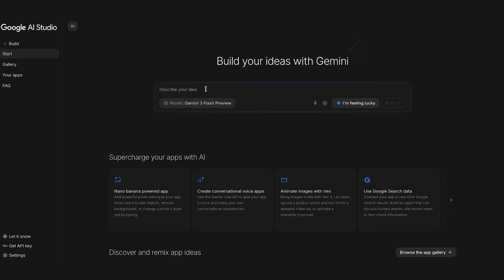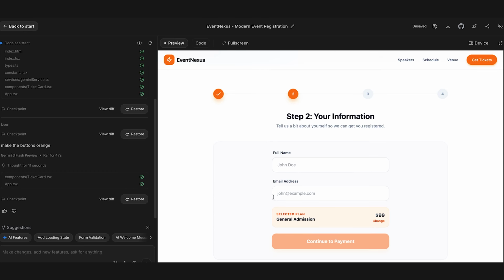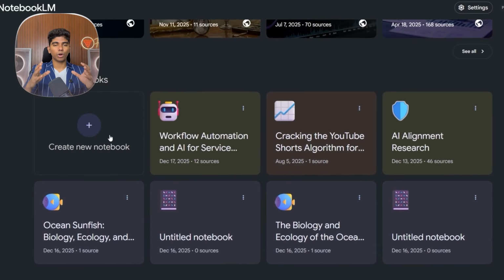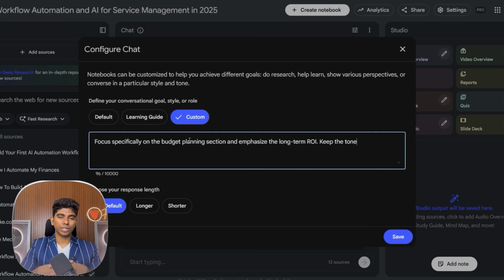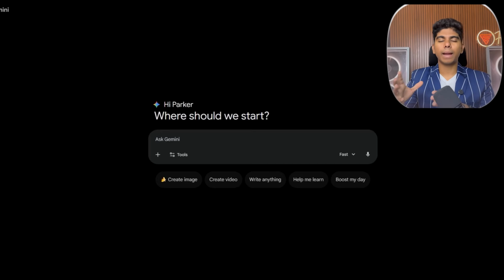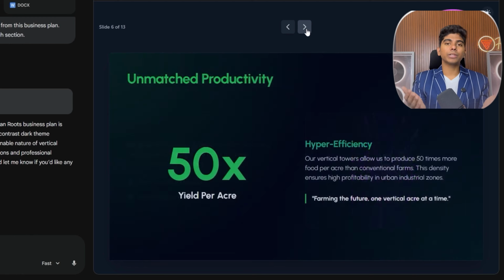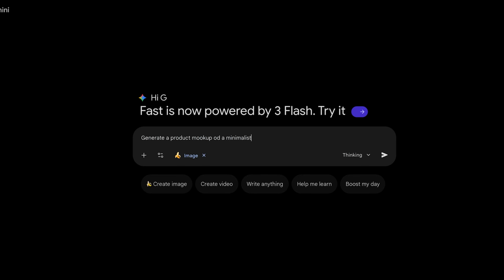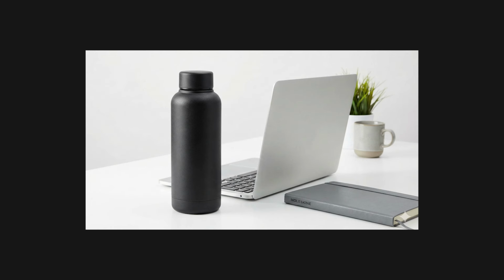I Tried Google's 7 FREE AI Tools (Destroys All Paid Alternatives)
7 Google AI Tools that are FREE, But Shouldn't Be..

In this video I cover my favorite free ai tools made by Google and How I use them!

1. AI Studio Build (inside Google AI Studio)
2. Opal
3. NotebookLM (specifically the Video Overview feature)
4. Pomelli (Google Labs)
5. Gemini Canvas (inside Gemini → Tools → Canvas)
6. Nano Banana Pro (Gemini’s image generation model, inside Gemini → Tools → Create Images; also in AI Studio)
7. Multi-Speaker Audio Generation (inside Google AI Studio → Speech interface → Multi-Speaker)